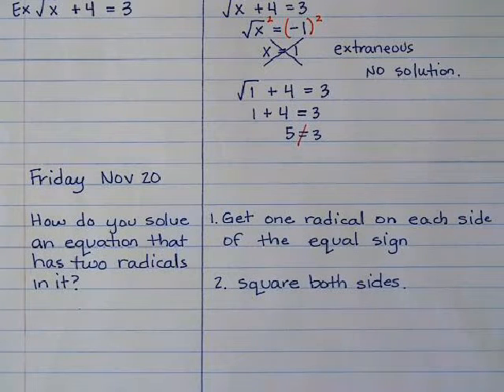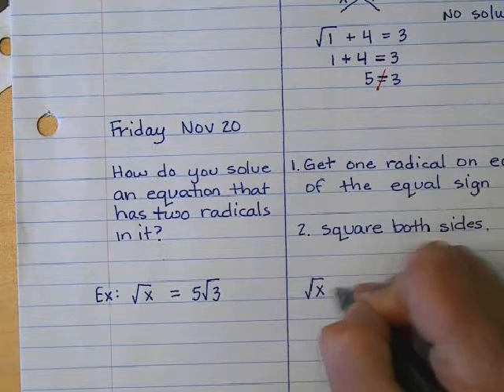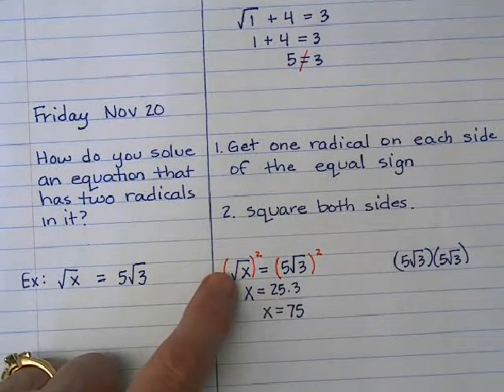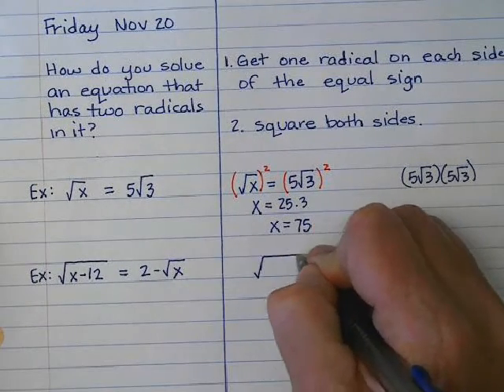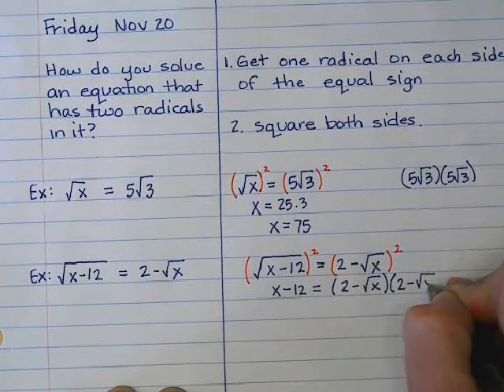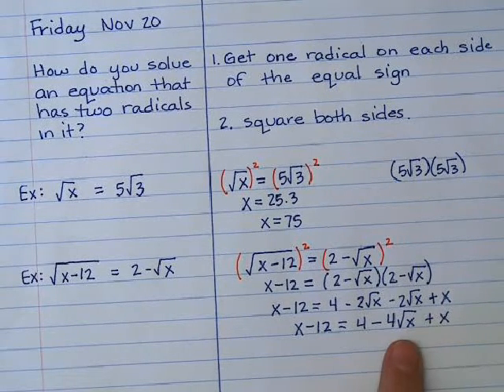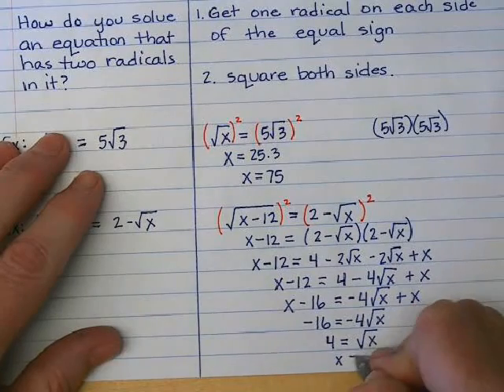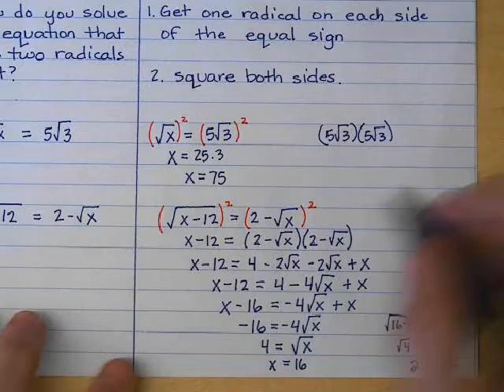Solving square root problems part II